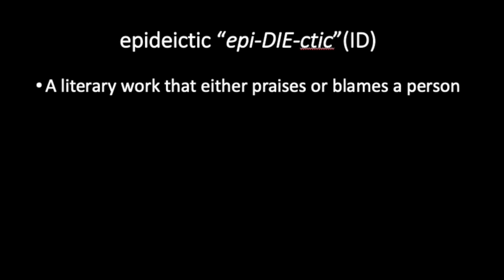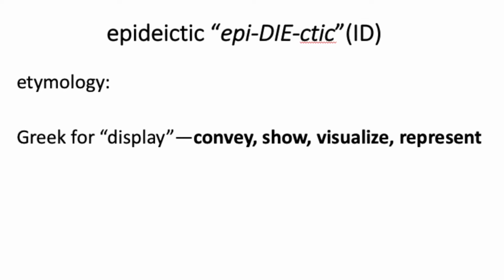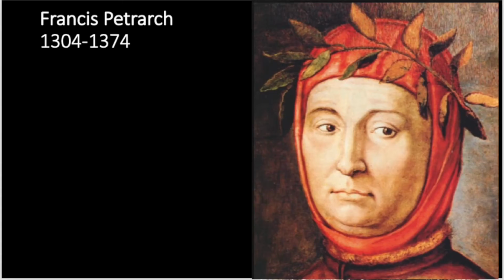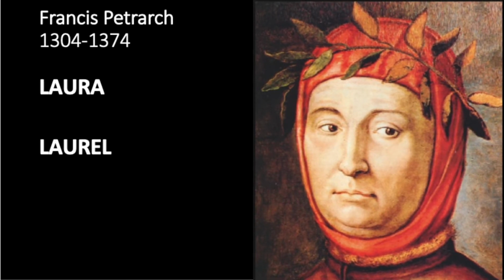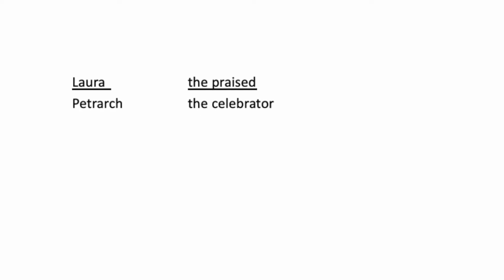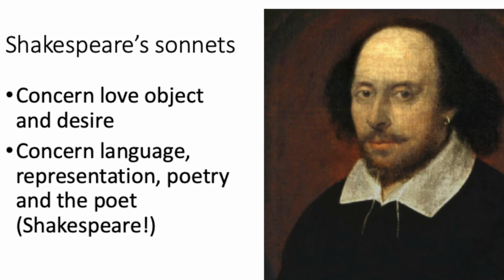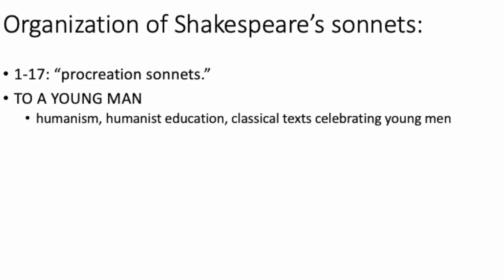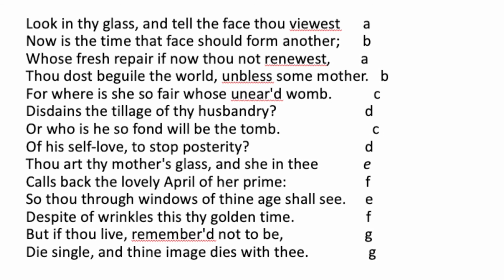Introduction to Shakespeare's Sonnets Revised 2021